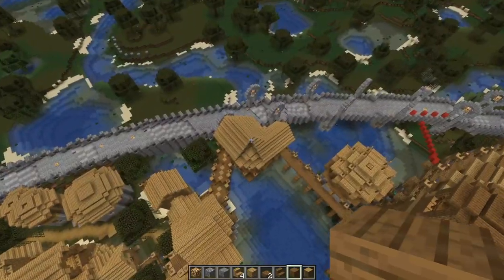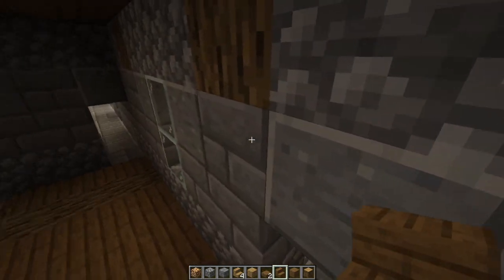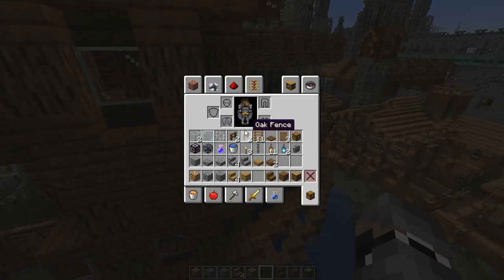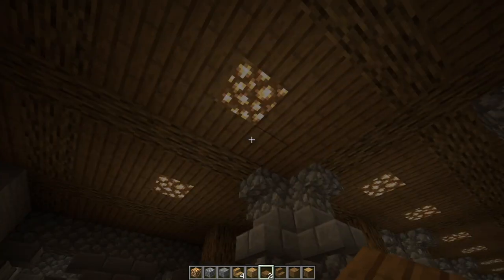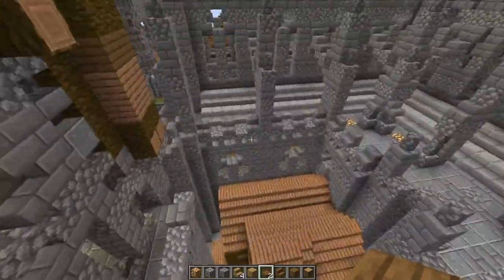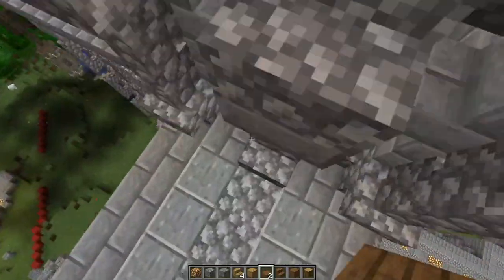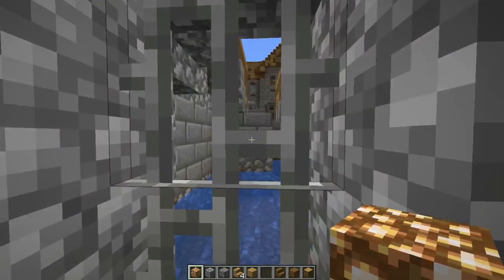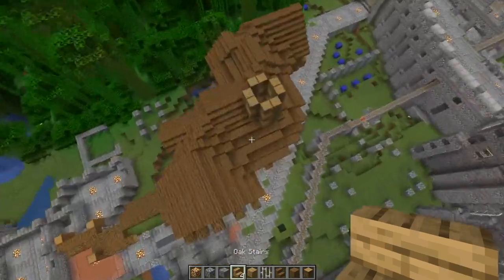Expanding Corran, week 23&24.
Mittenrahm, My Minecraft Empire. An eight-year long project, still in the making. The last buildings in the north-west quarter have been put in place: work has begun on the final quarter in the north-east.

– Streaming Tuesday to Saturday, 8 p.m. EST – 10 p.m. EST. (1 – 3 AM GMT). Times are approximate. Possibly wildly inaccurate.